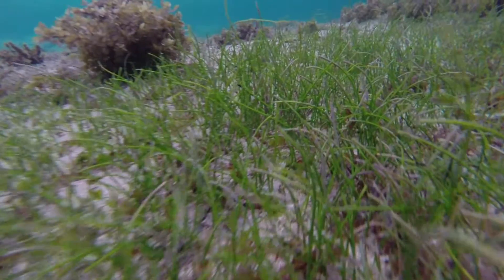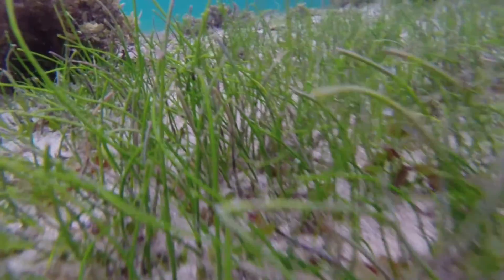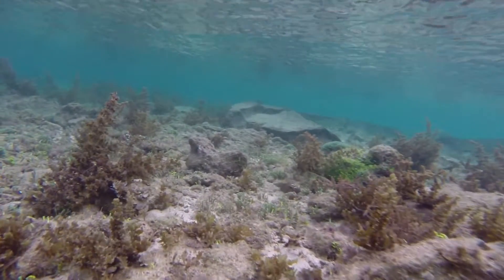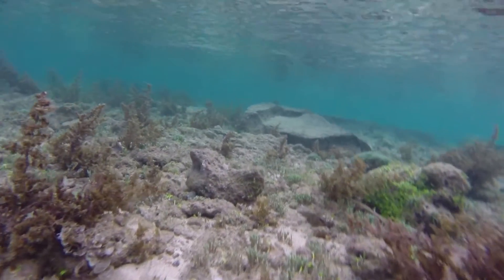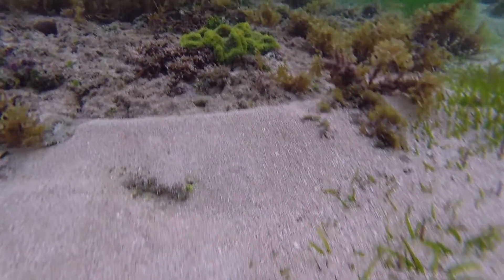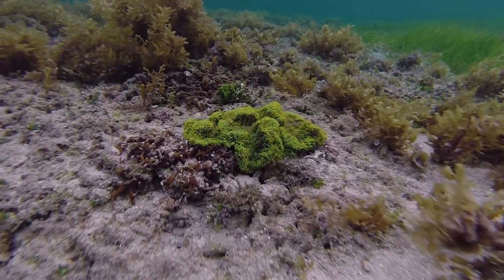What are Seagrass ecosystems?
Dr. Miguel Fortes from the University of the Philippines gives us a breakdown on the basics of Sea Grass Ecology as he tells us more about Sea Grass Ecosystems around the Philippines.